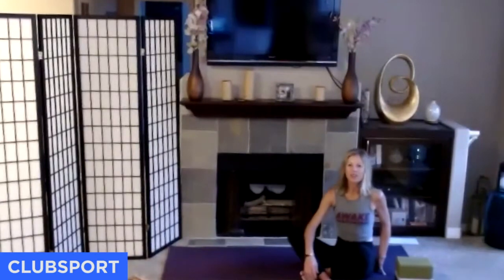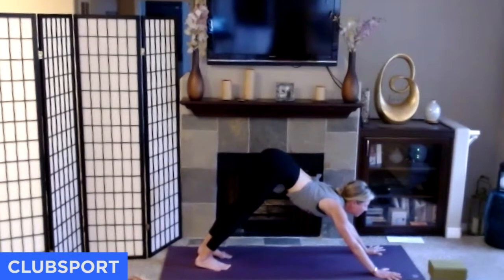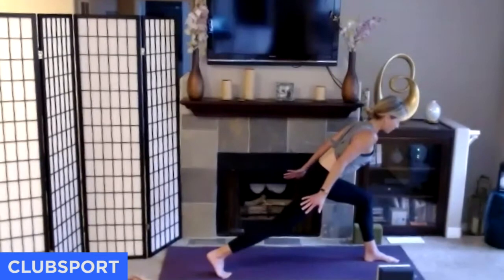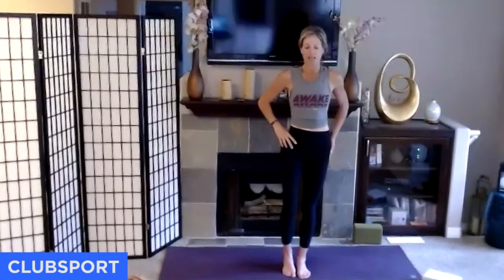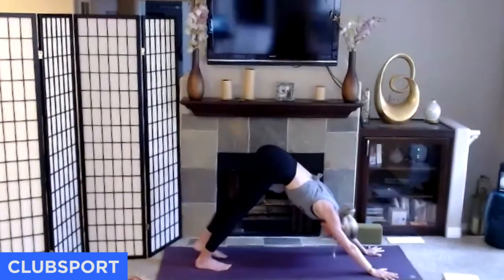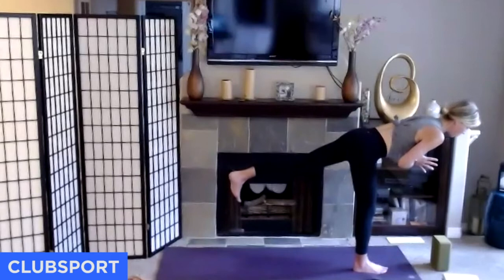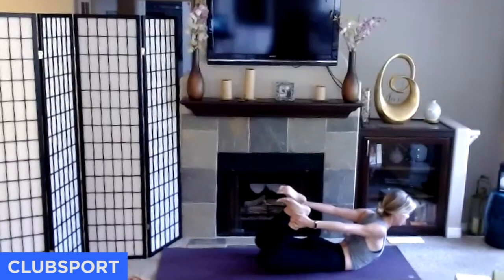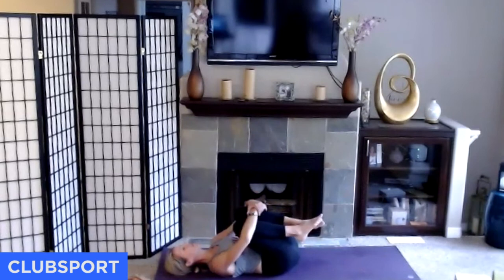ClubSport Aliso Viejo | At Home Workout | Yoga with Christy (Zoom 5-4-20)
With ClubSport Aliso Viejo Yoga Instructor, Christy Curtis .
Remember to consult with your physician prior to beginning any exercise or nutrition program and to follow all safety precautions. You agree that you are voluntarily assuming all risks of personal injury, illness or death associated with your participation in online or virtual training, regardless of negligence. You expressly agree to release and discharge Leisure Sports, Renaissance ClubSport, Formula 3, and all affiliates, employees, agents, representatives, successors, or assigns, from any and all claims or causes of action and you agree to voluntarily give up or waive any right that you may otherwise have to bring a legal action against Leisure Sports, Renaissance ClubSport, Formula 3 for negligence, personal injury or property damage due to your participation in online or virtual training.